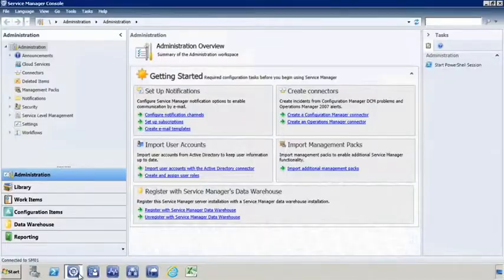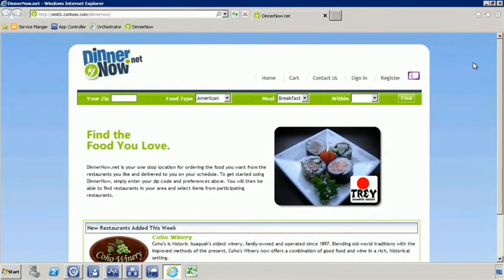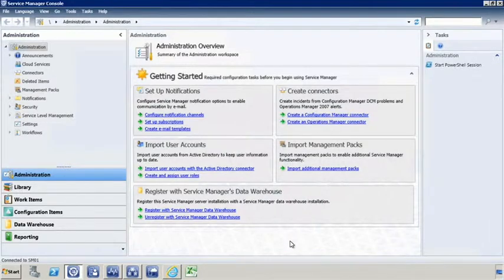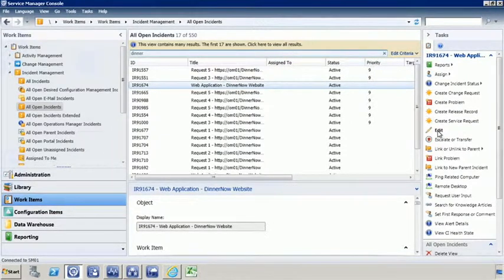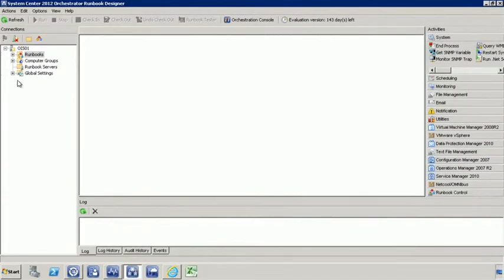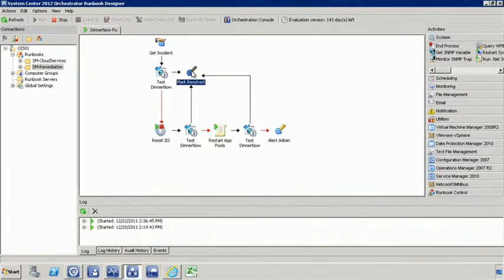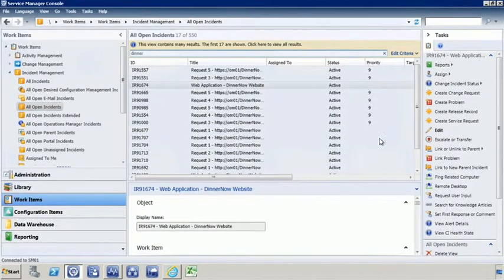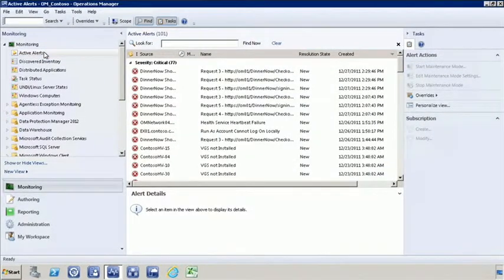System Center Integration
Someone please tell why we're not using this stuff. It's all part of System Center 2012